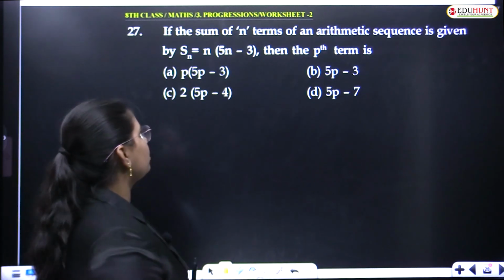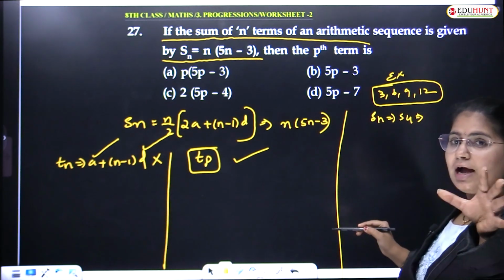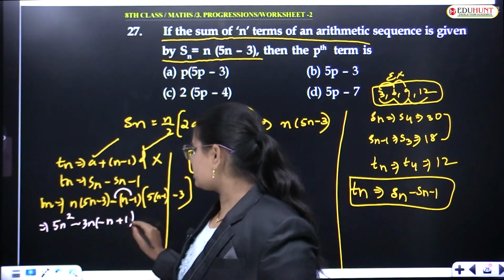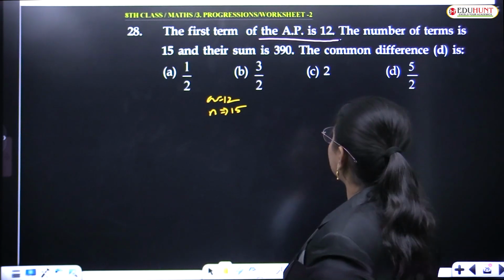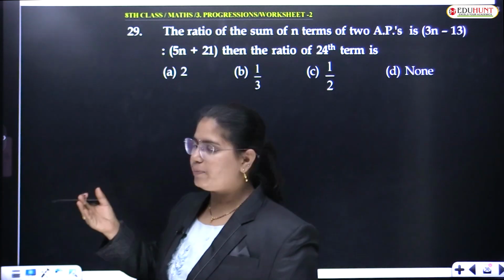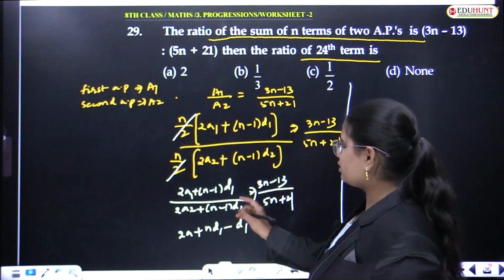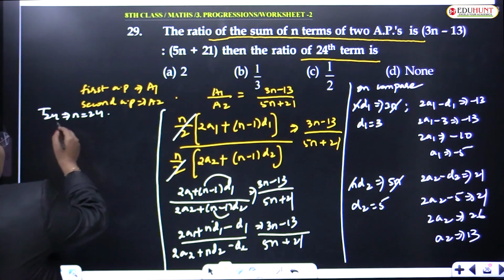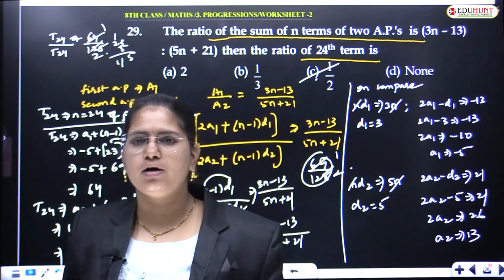9.Work sheet-2 | Q.27-29 | Progressions | Class-8